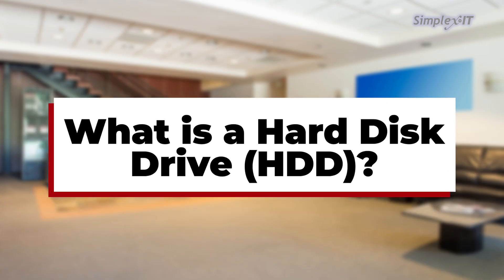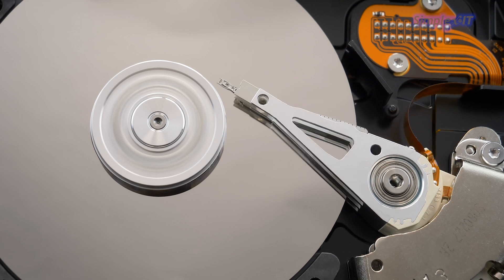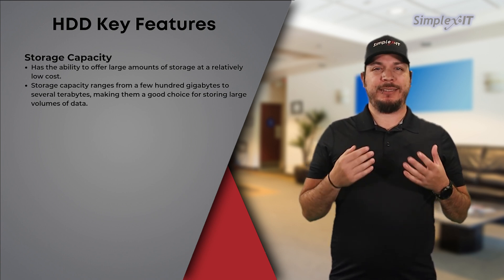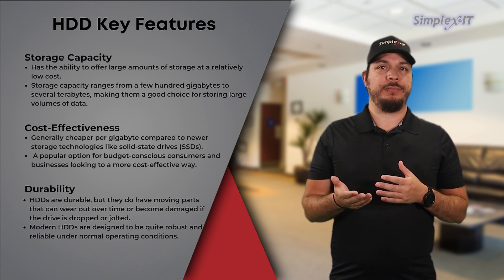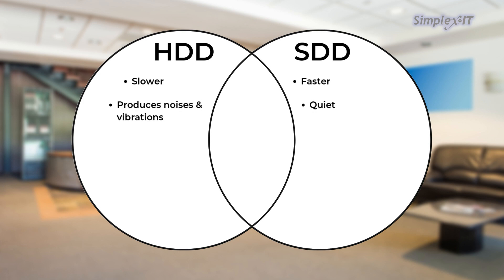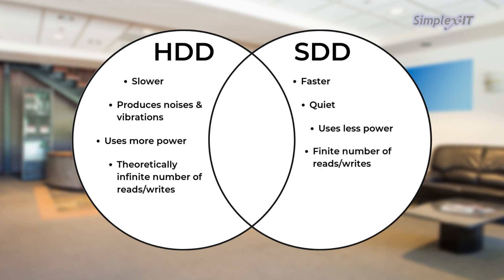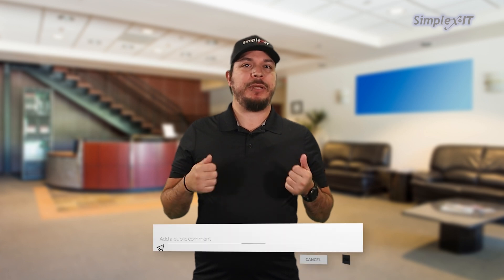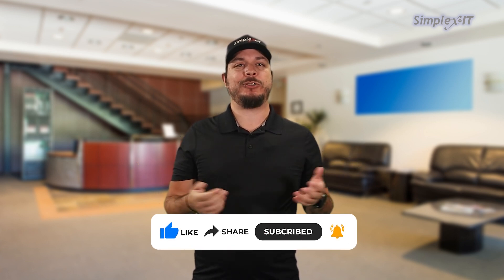What is a Hard Disk Drive (HDD) and How Does it Work? | HDD vs SSD Explained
Curious about what a hard disk drive (HDD) is and how it works? In this video, we break down the basics of HDDs—an essential storage device for computers and electronics. Learn how HDDs store and retrieve data using spinning platters and magnetic heads, and discover the advantages of using HDDs for large-scale data storage.

We also compare HDDs to solid-state drives (SSDs) to help you decide which is right for your needs. Key differences include speed, cost, durability, and power consumption.

🔑 Key Features of HDDs:
Large storage capacity: Perfect for videos, photos, and software
Cost-effectiveness: More affordable per gigabyte than SSDs
Durability: Robust but with moving parts that can wear out over time

💻 HDD vs SSD Comparison:
Speed: SSDs are faster, but HDDs offer more storage for less
Noise & Vibration: HDDs have moving parts; SSDs are silent
Power: HDDs use more power than SSDs, affecting energy efficiency
Despite SSDs' speed, HDDs remain a popular, affordable option for storing large amounts of data. Whether you’re backing up files or need extra storage, HDDs provide a cost-effective solution.